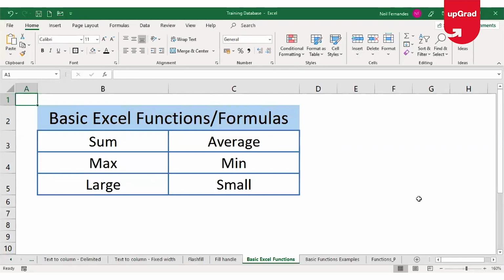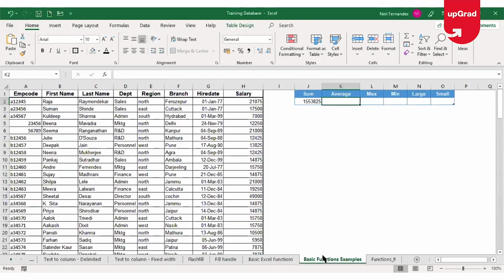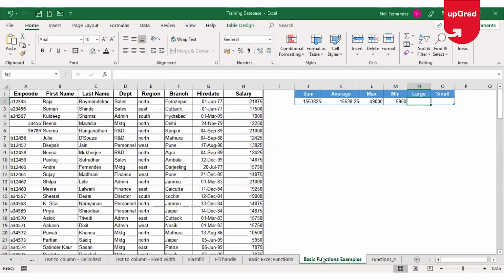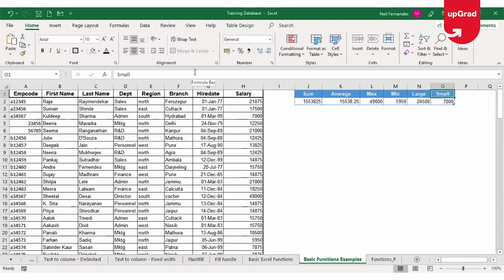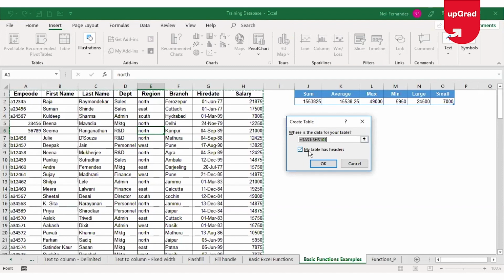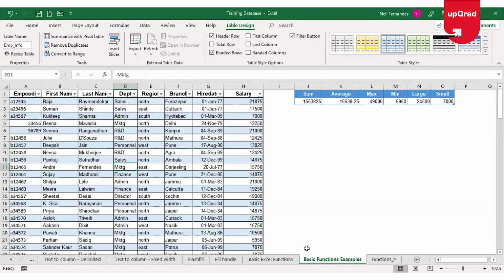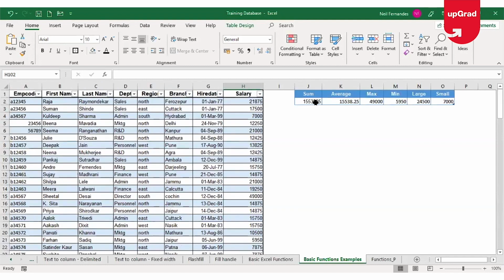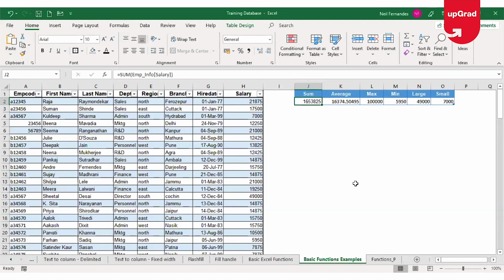Excel for Fresher Part 6 | Excel Formulas and Functions | Basic Excel Functions | Functions in Excel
Hello and welcome back to our Excel tutorial series for freshers - Part 6! In our previous videos, you learned find & replace function in Excel. In this excel tutorial for beginners, we'll explore the basic functions and formulas in excel.

Topics Covered:
00:19 - SUM Function in Excel
02:01 - Max Function in Excel
03:01 - Large Function in Excel
04:22 - Small Function in Excel
05:35 - How to Use table tool with different functions of excel

🟢 Get industry-updated insights every week from domain experts - Check out our free masterclasses
🟢 Wish to get started with your upskilling journey? Schedule a free counselling session